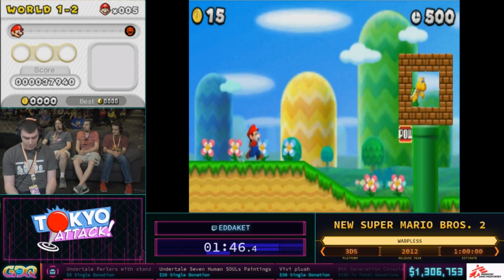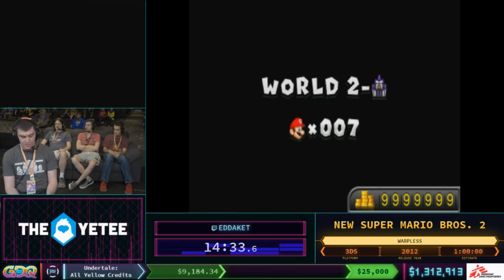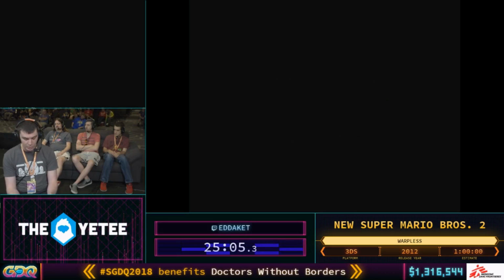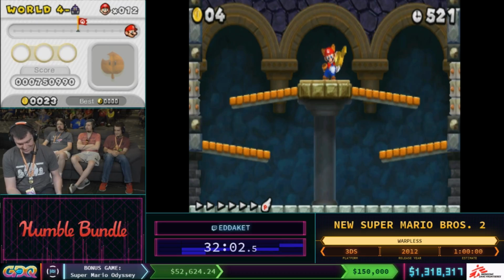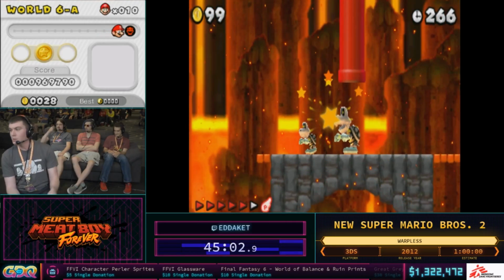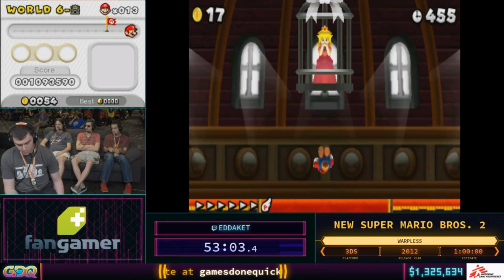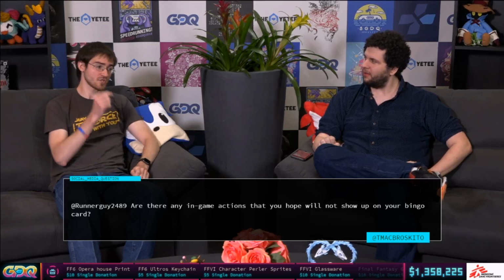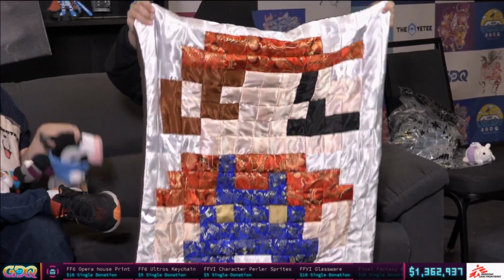New Super Mario Bros. 2 by eddaket in 53:03 - SGDQ2018